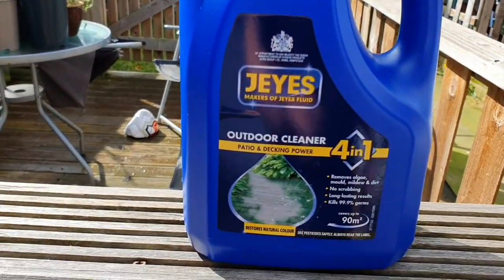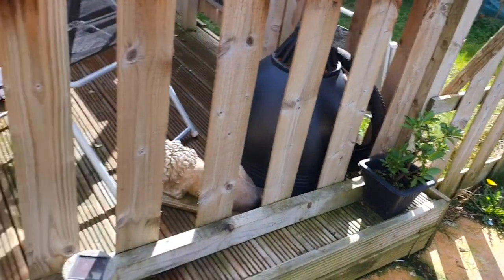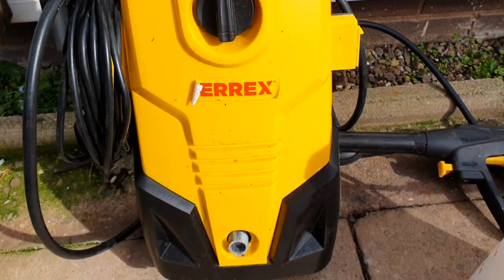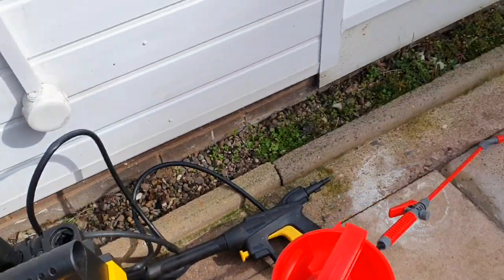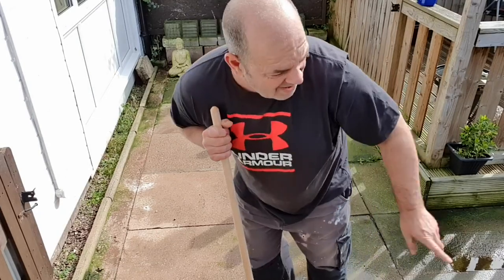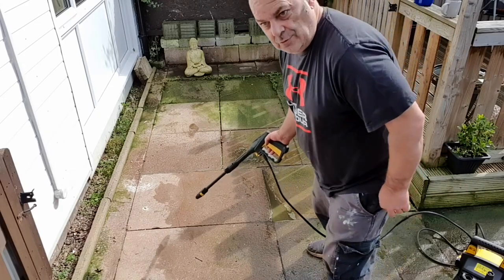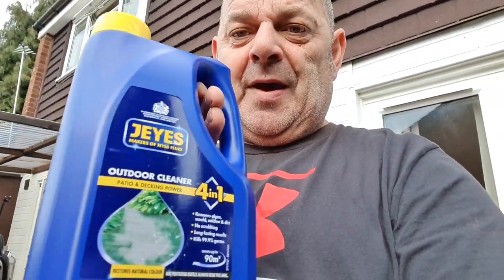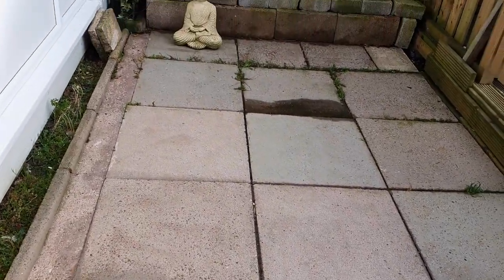Jeyes 4 in 1 Patio Cleaner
Today on the Old Food Guy i test jeyes 4 in 1 patio cleaner on my path